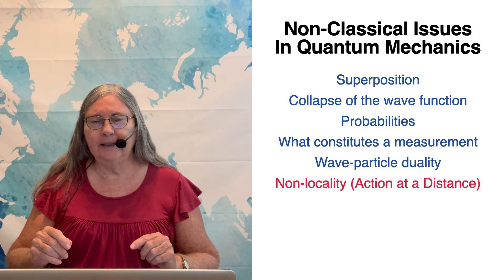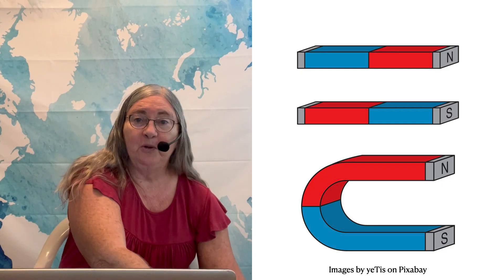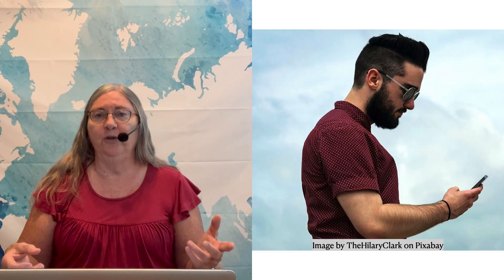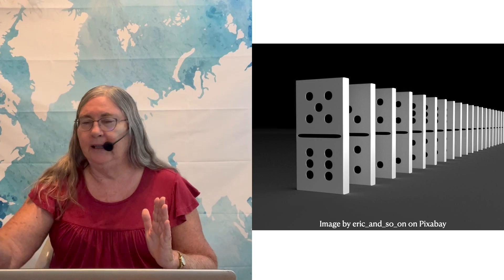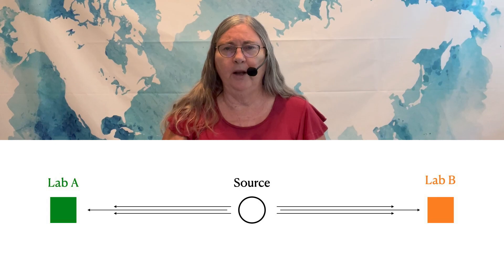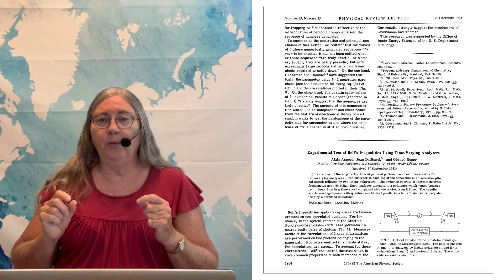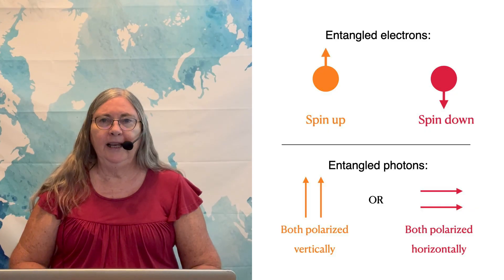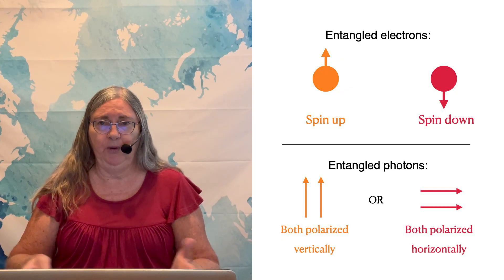Why Is Bell's Theorem Such a Big Deal?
Entangled particles and Bell's Theorem are big topics in Quantum Physics. Why? Entanglement is technically useful for quantum computing, but there is more on the philosophical side. John Bell published his theorem in 1964, but we still don't understand (1) how the nonlocal correlations are possible without violating Einstein's relativity, or (2) how relativity can be violated, if that's the case.